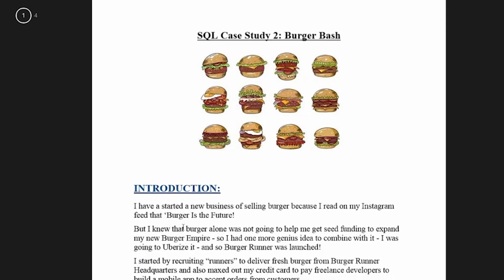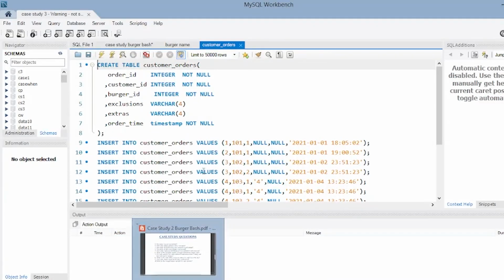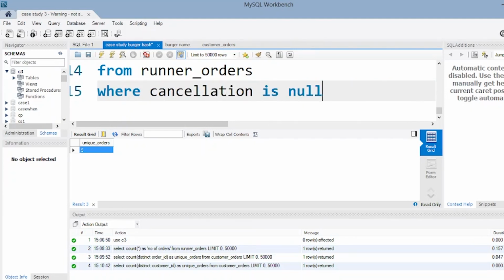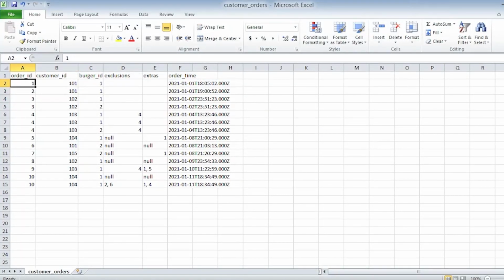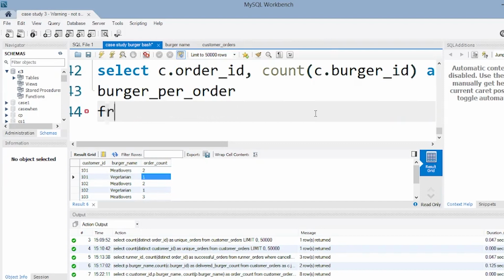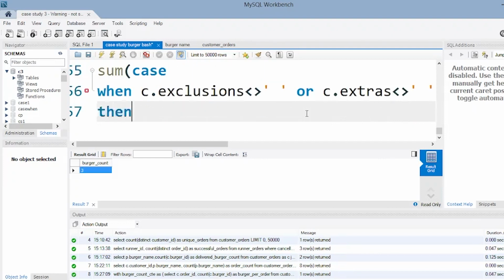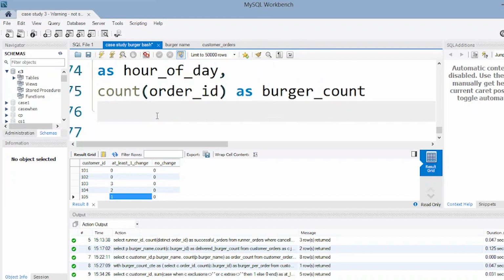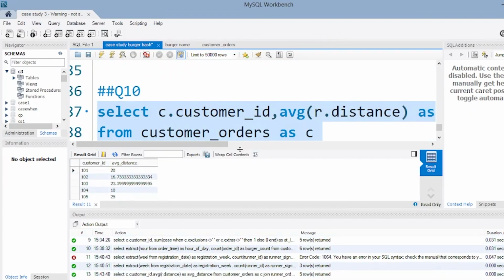SQL CASE STUDY | BURGER BASH | Data Analysis Using SQL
In this tutorial, we will answer business questions related to burger bash company using SQL queries.

If you wanna make your career in Data Science & Analytics domain like Dishad then check our course now. We provide hands-on practical learning experience to our learners with 1-1 Live Doubt Clearance Support over Chat everyday and also you will learn Job Hunting Hacks. You will get projects and case studies that you can add in your resume and a lot more features are there inside this course.

➡️1. Data Science & Analytics Placement Assurance Program

➡️2. Data Science Combo Course

➡️3. Data Analytics/ Business Analytics Combo Course